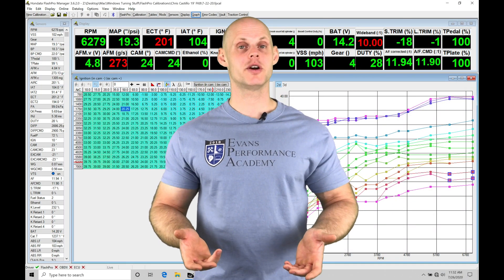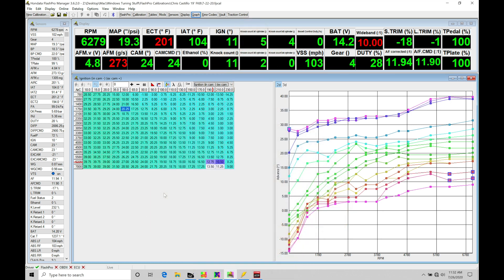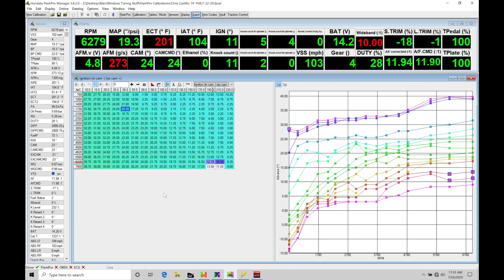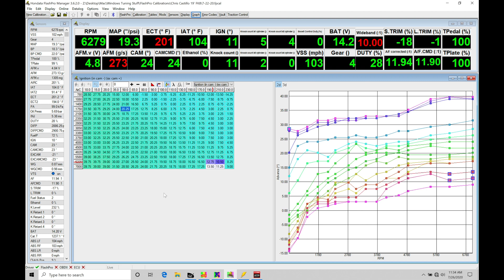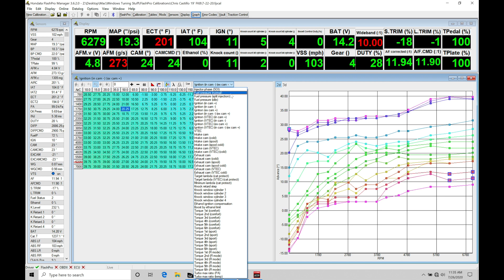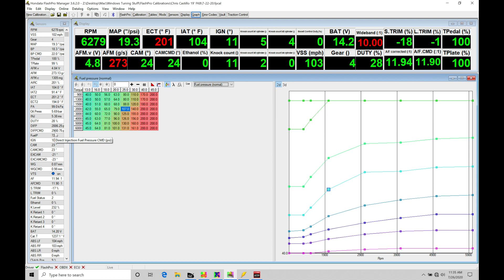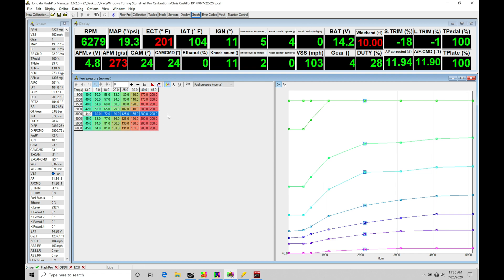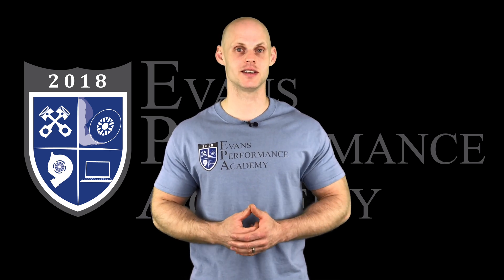Hondata FlashPro Part 40: 10th Gen Civic FK8 Diagnostic/Troubleshooting | Evans Performance Academy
Hondata FlashPro Part 40: 10th Gen Civic FK8 Diagnostic / Troubleshooting walks you through how to spot various common problems on the FK8 platform such as a boost leak or failing lifter fuel pump.  We use specific data log examples to determine what to look for too quickly diagnose.